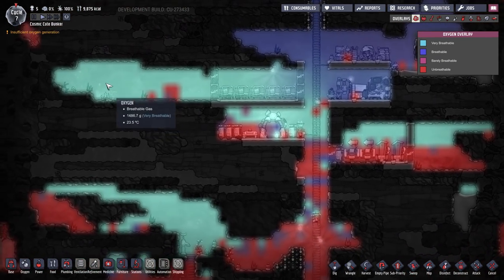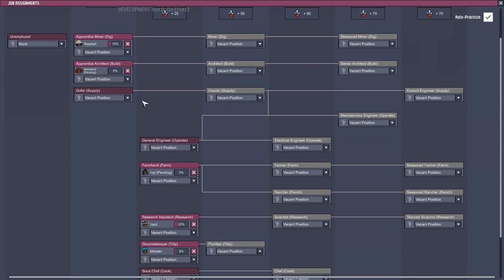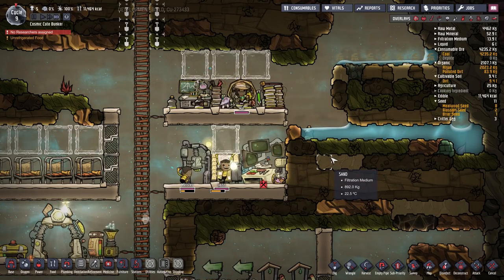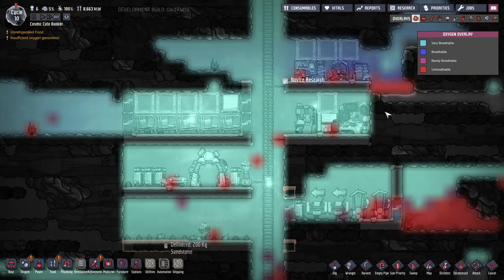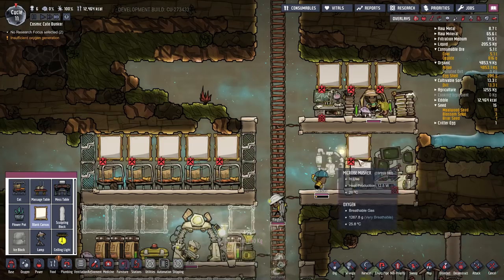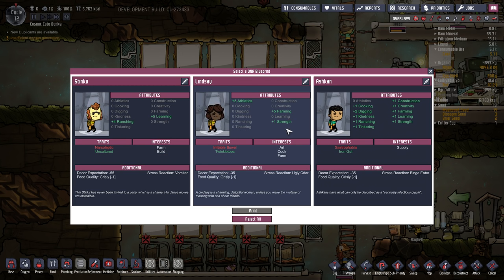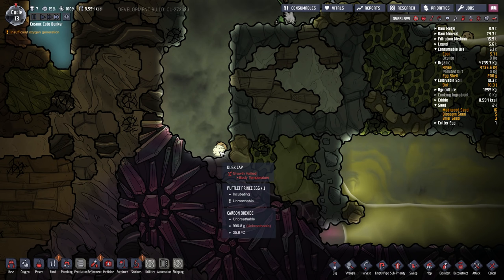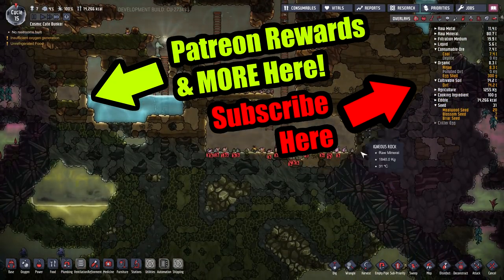Oxygen Not Included COSMIC: Thanks Geyser...! Ep 2 ONI Cosmic Upgrade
Let's Play Oxygen Not Included the COSMIC UPGRADE: we are aiming for the surface of the meteor as quick as we can! Enjoy :-)

Be sure to follow me for more Oxygen Not Included Cosmic Update (ONI) gameplay. I am having a blast with my Let's Play of Oxygen Not Included Cosmic Upgrade & discovering all the new game mechanics. From Klei Entertainment, the dev's behind the massive hit Don't Starve.

➤Oxygen Not Included Cosmic Upgrade Features:
- New Surface biome
Solar light
Periodic meteor showers with 3 kinds of meteors
Vacuum regions which whisk away gases and liquids
Duplicant sun basking and sunburns

- Solar Panels
- Window Tiles
- Bunker Doors and Bunker Walls
- Meteor Detector

- New material tech
High-temperature ceramics, produced from Kilns
Steel, produced from the Smelter
Lime, created from egg shells and used for Steel
Pure carbon, produced from Kilns
Glass, produced from the Glass Forge

- Updated egg production economy
Egg Cracker building to mark specific eggs as food ingredients
Varying egg masses per creature type
Stored eggs lose viability and eventually can't hatch

- Completed egg, baby, wrangling, and trapped artwork for all critters
- Automatic wrangling and pen limits added to Critter Drop-Off
- Updated Mechanized Airlock to change speed depending on if it's powered